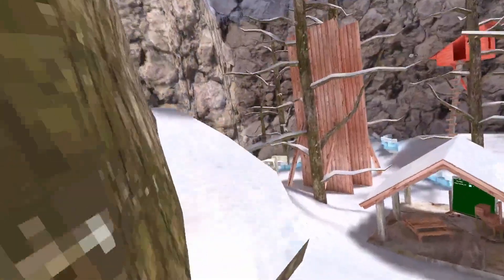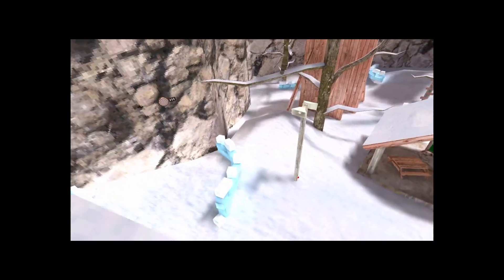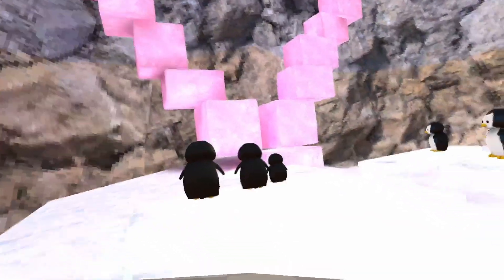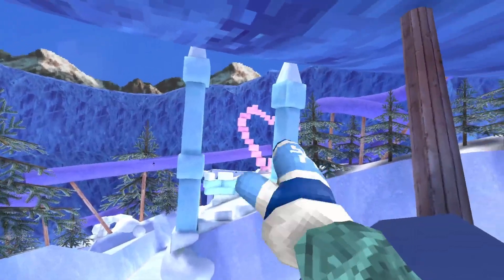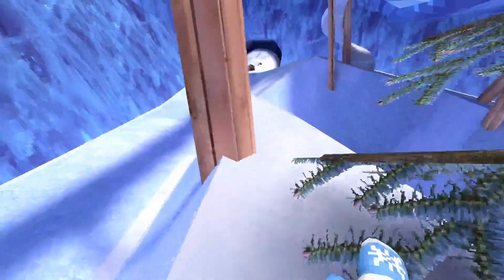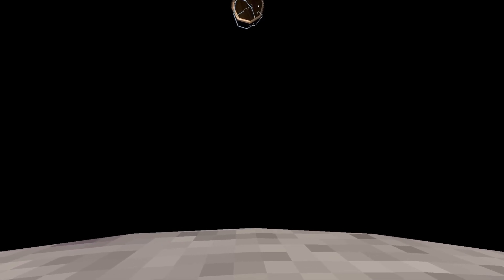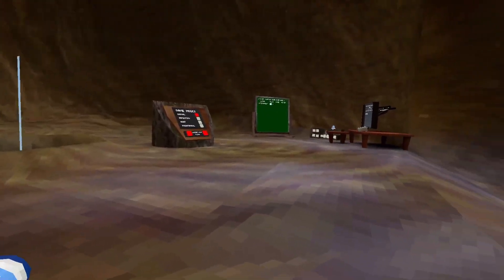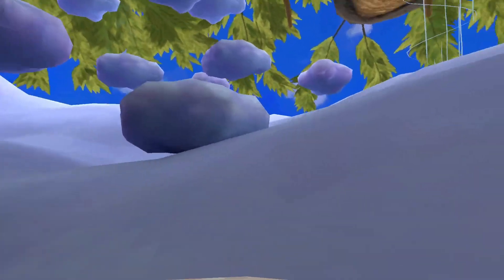5 Things You Missed In Gorilla Tags UPDATE!!!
Hi pls leave a sub and enjoy